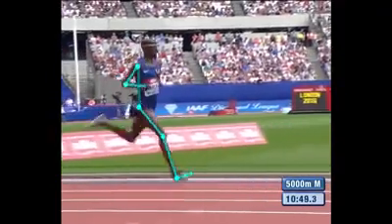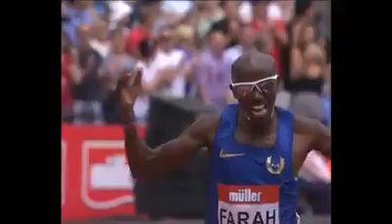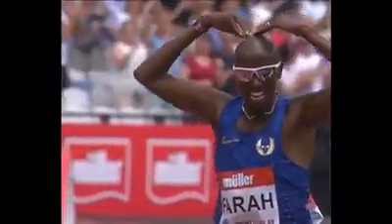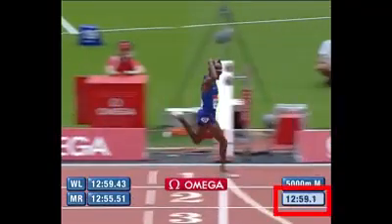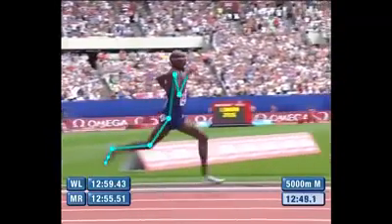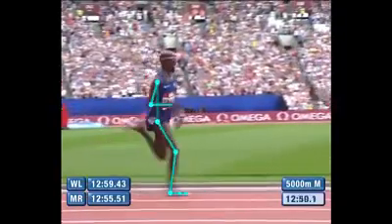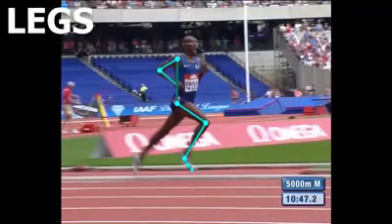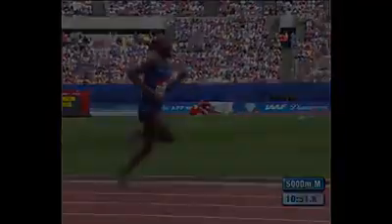track and field